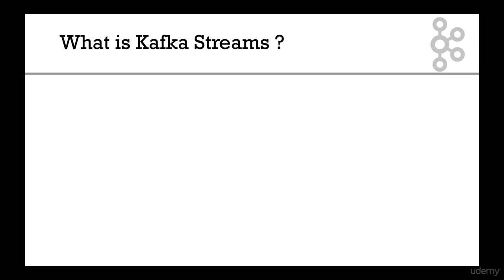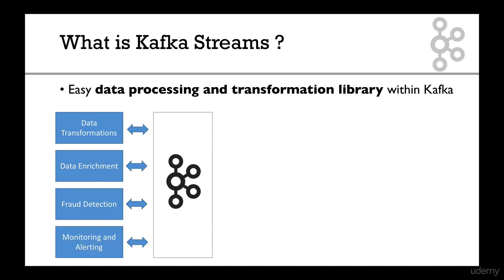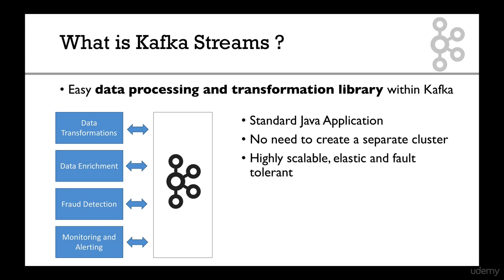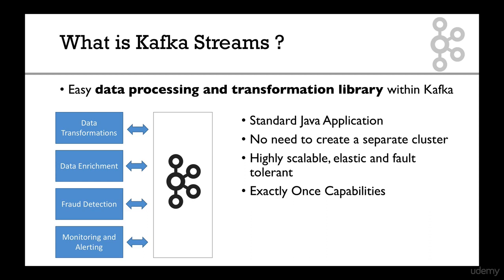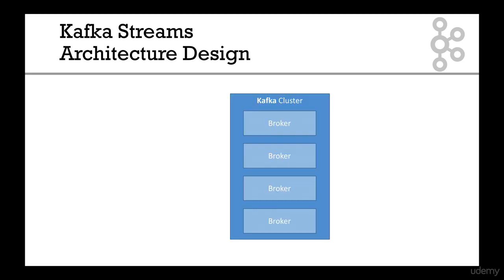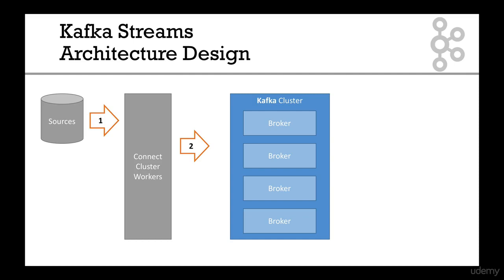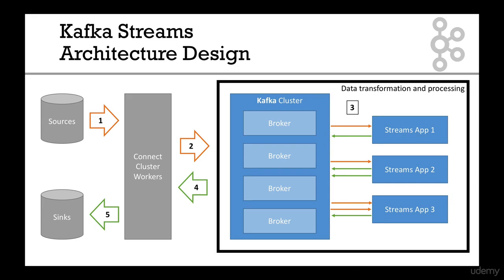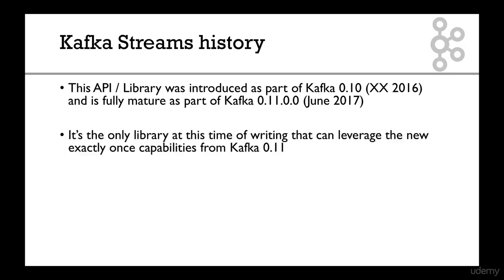What is Kafka Streams? - Apache Kafka Tutorial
What is Kafka Streams? is a free tutorial by Stephane Maarek | AWS Certified Solutions Architect & Developer Associate from Apache Kafka course
Link to this course(Special Discount):
This is the best Apache Kafka Course
Course summary:
Write four Kafka Streams application in Java 8
Configure Kafka Streams to use Exactly Once Semantics
Scale Kafka Streams applications
Program with the High Level DSL of Kafka Streams
Build and package your application
Write tests for your Kafka Streams Topology
And so much more!
English [Auto]
High and will come to this bet you can use new course this course is on Cafcass streams. I'm glad you join me on this course and get ready. It's going to be lots of learning. So first of course introduction we're going to get started with the streams we're going to have to run the first application we guess. What is Cafcass stream's understand how it fits in the ecosystem et cetera et cetera. So with this brief introduction I really hope you can get a take away from it and the reason what we're going to do for the rest of the course. So first question is what is Cafcass streams Cafcass streams is an easy data processing and transformation library within Cathe. It ships were the Kafka binary. It's within Cafcass projects so it's not an external library created by a third party. So here you have Kafka and you can create Cafcass applications of any kind. It could be to transform data. It could be to enrich data to perform for example fraud detection or monitoring and the alerting. So there's lots of basically applications. The idea is that Cafcass streams is a library that you said on top of Kafka and that you create your application on. So what is that because streams really it's a standard Java application. It's just a Java library and you just launch it like any java application and we'll see this during the course. You don't need to create a cluster forecaster's application like you would for Sparc or fling quantify and I'll have a lecture that goes over the difference. But the easy thing is that it's just a job application. No clusters. It's highly scalable. It's elastic and fault tolerance because it inherits every specific benefit that Kafka provides because it's integrated with Kafka and that makes you really really awesome. It has exactly ones capabilities and there is a section in this course about what exactly once means. But this is the first library in the world that provides streaming exactly one's capabilities Tatane with Cafcass. And that's a huge thing in the streaming world. It processes record one at a time so there's no batching. So this is true streaming some of the libraries like sparks streaming process things in batches and then it works for any applications. So if you have a small project or a very very large project you write the same code you've got the same application and skills the same way. So it's really awesome. So let's look at the architecture design. OK. So you've seen that slide if you looked at my calf connect course but let's get over this again. So you have a cat cluster and it has several brokers OK in this case four but it can be from one to 100 or whatever you want. And you have your sources and usually the ways you are onboard you sources in the Perfect's Kafka architecture design is that you have a connect cluster and if you don't know what kind of cluster is I recommend you look at my connect course you can find a link in the last lecture of this course. So you have your corporate resources and you connect cluster basically on boards it onto Kefaya and now your data is in Kafka and you want to process it. That's where you have your streams applications or Cafcass trims application basically sit on the right hand side and they do from Kafka to Kafka. And that's really cool because all the data processing all their transformation is tightly integrated with calfskin. Finally you want to expose this transform data to your source your Sink's for example a database elastics search or whatever. Then you again use your connect cluster for this and this is all described in my connect course. So in the connectors you saw the left hand side. And in this course we're really going to see the right side to do data transformation and processing using Cafcass streams. So a bit of history about Cafcass streams this API was introduced as part of Cafcass 0 10 which was sometimes in 2016 and has been fully mature as part of Kavkaz your 10 11 which is June 2017. So this is a really new library. Again the API can change it and it will change but what are you learning here is still a very applicable in case of any changes. As I said before the only library that can leverage D-New exactly one's capability from Kavkaz y